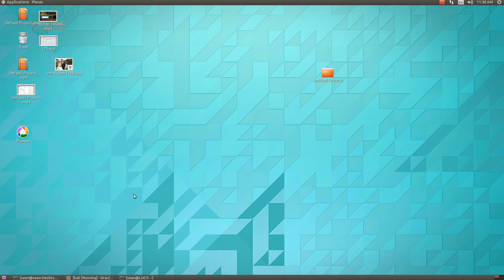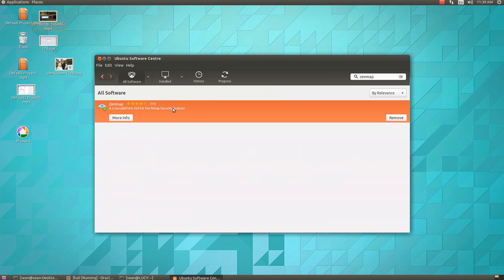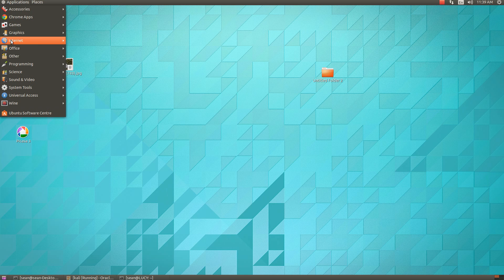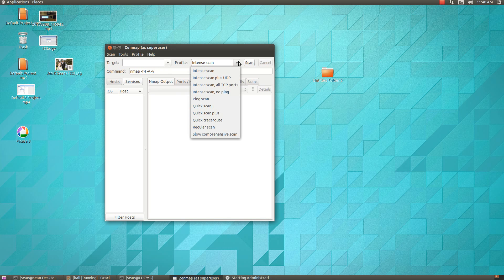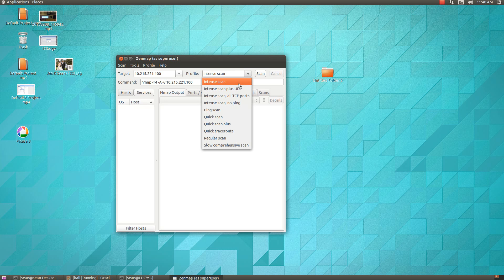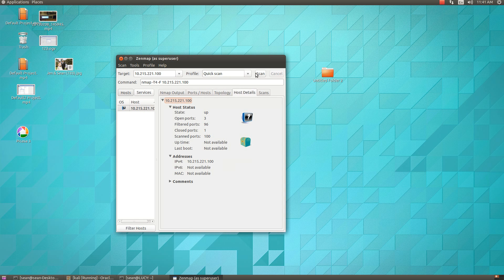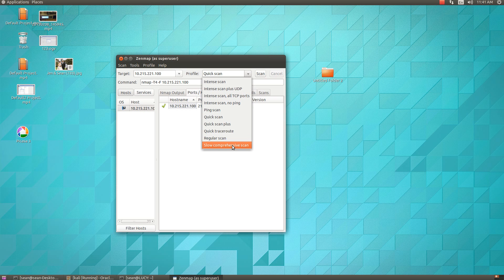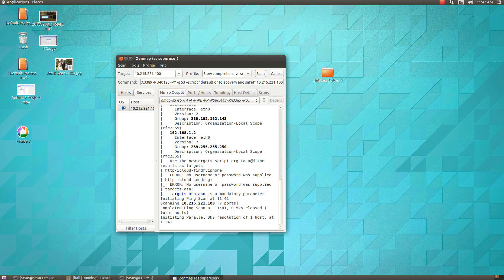Gui for Nmap using Zenmap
In this video we go over the Zen Map GUI for Nmap this is a sleek and light weight GUI for Nmap makes Nmap scanning easier and faster